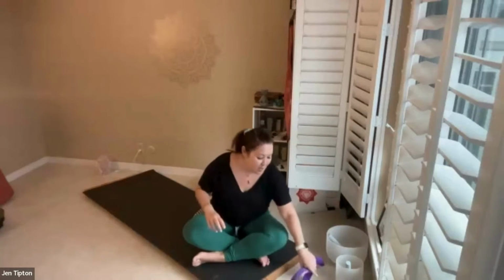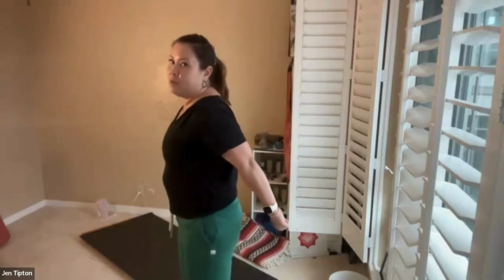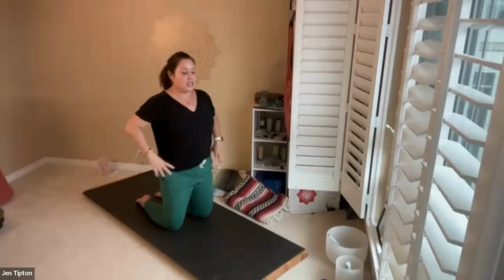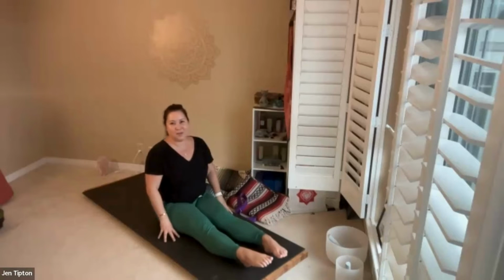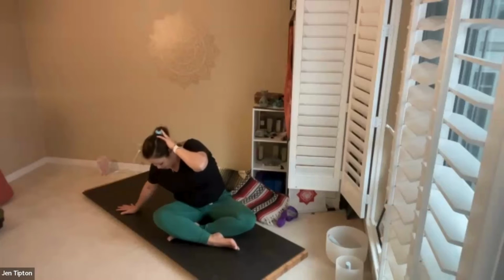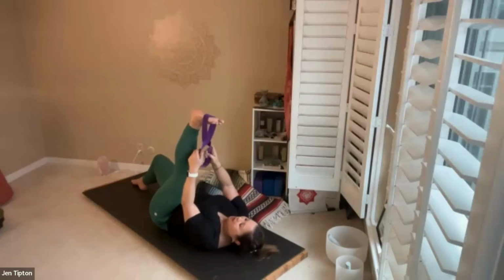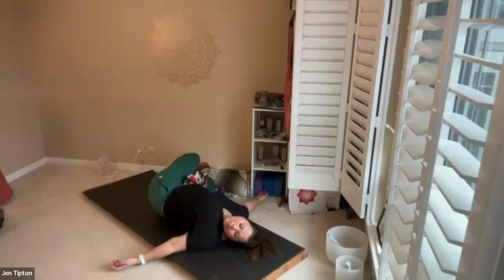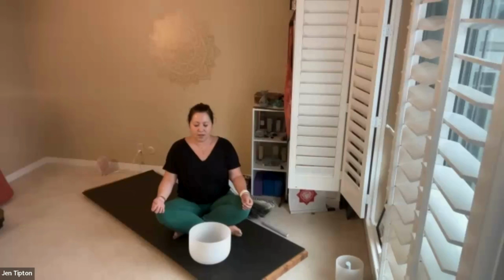Diep Flap Yoga for Breast Cancer: Strength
Experience a transformative journey with our  DIEP Flap Yoga class for Breast Cancer Survivors. In this empowering session, we guide you through gentle yet effective yoga practices specifically tailored for individuals who have undergone DIEP flap breast reconstruction after mastectomy. Our expert instructorsseamlessly integrate healing postures to enhance flexibility, strength, and emotional well-being.

Discover a holistic approach to recovery as we address physical and mental aspects crucial for breast cancer survivors. This video is an invaluable resource for those seeking gentle rehabilitation, fostering resilience, and reconnecting with their bodies post-surgery.

Embrace the healing power of yoga on your journey to reclaiming health and vitality. Your well-being is a priority, and together, we rise stronger.